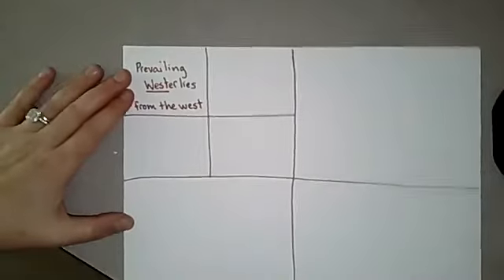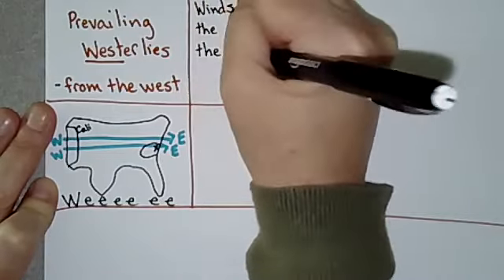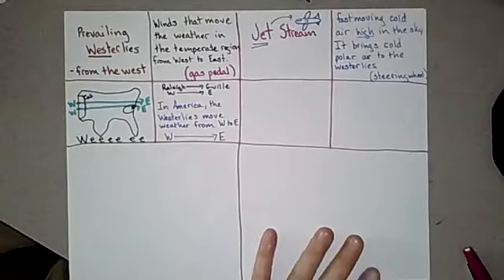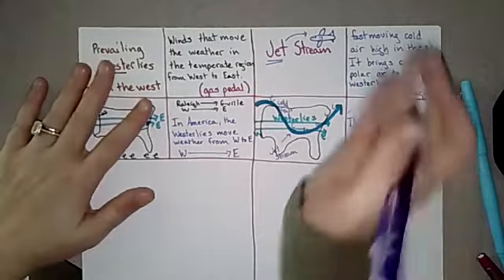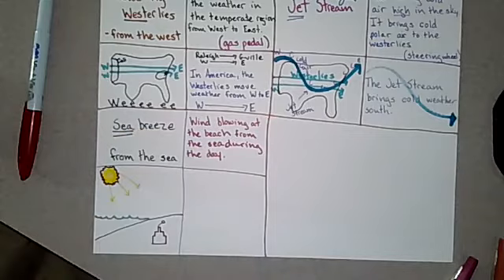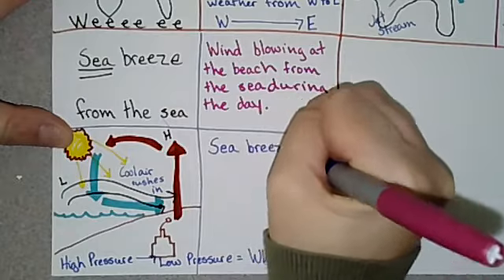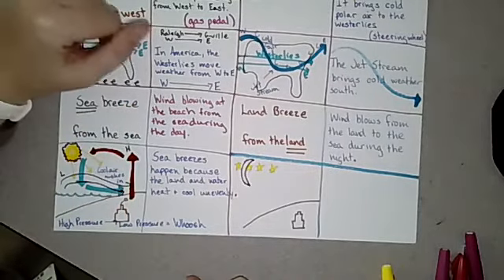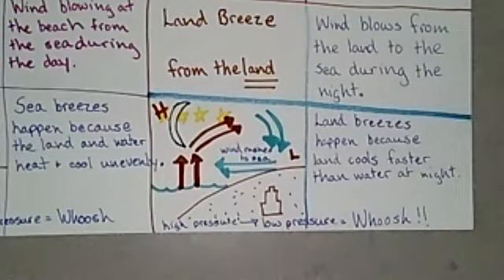4 types of wind anchor chart